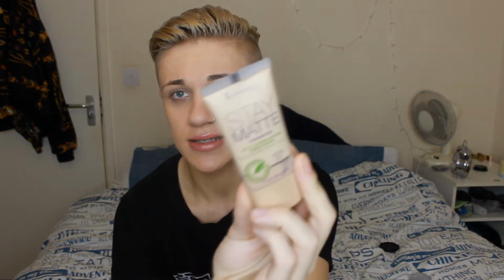♡My Top 5 Foundations! ♡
Thank you guys for watching and I hope you enjoyed it!

If you have any video suggestions then don't be afraid to leave a comment :D